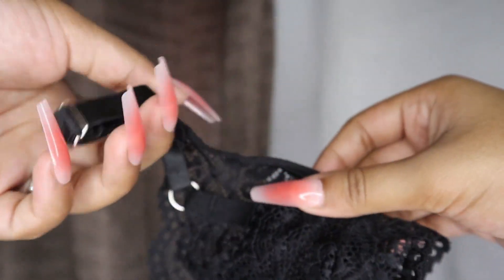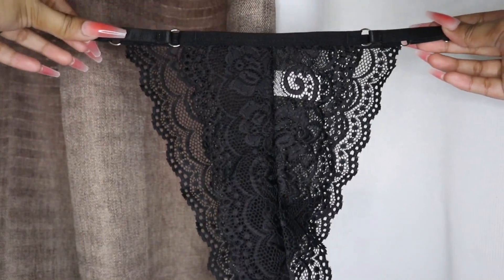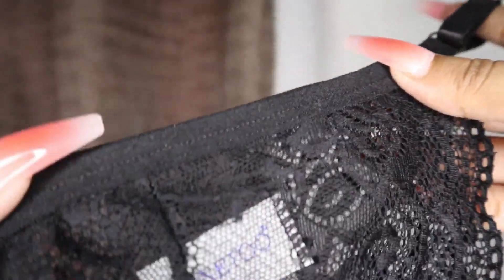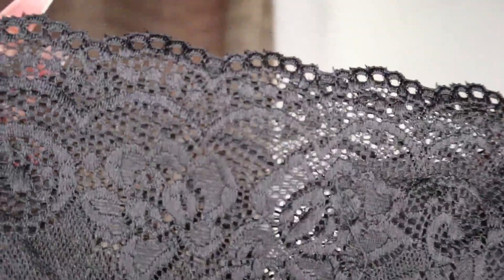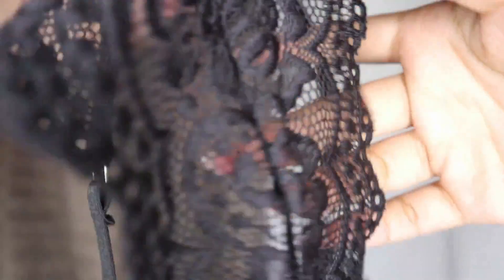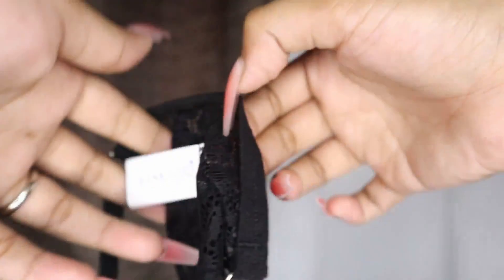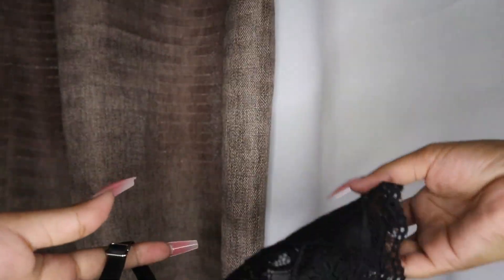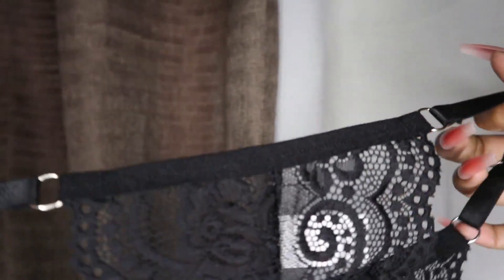G-string see through lingerie haul from shopee part 32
Another Week Another Vlog

love.love.love